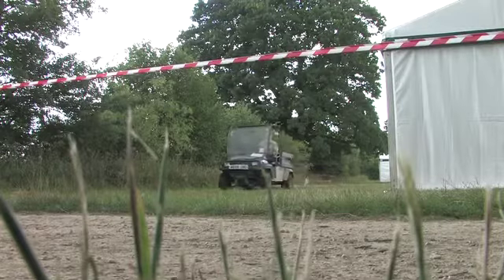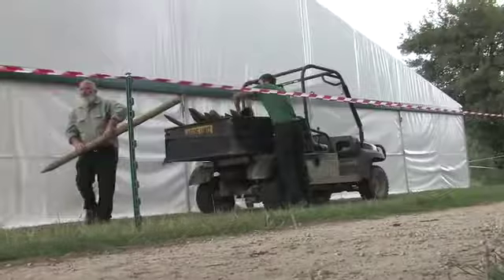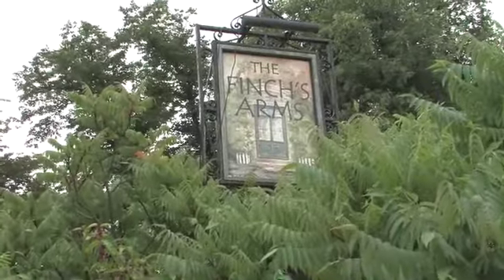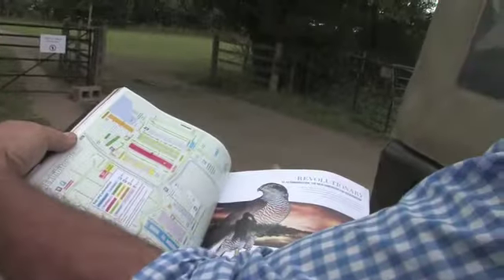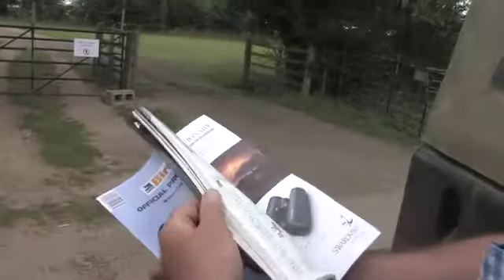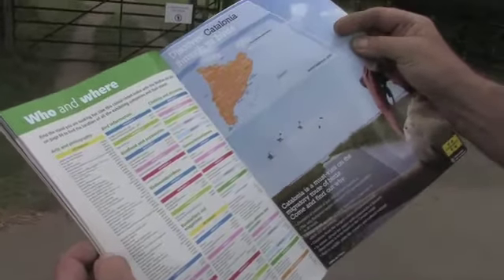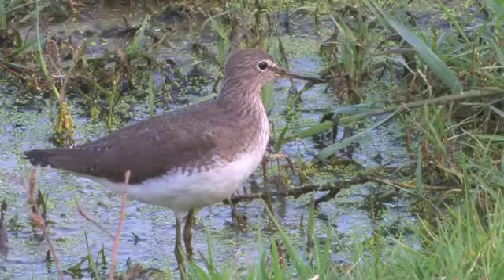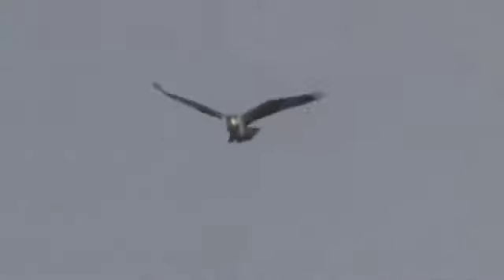Birdfair.tv - Tim Appleton Introduces the build up to Birdfair 2010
Tim Appleton talks to Birdfair.tv about the build up to Birdfair 2010 at Rutland Water. The birdwatchers Glastonbury! Check back for a plethora of video, interviews and video blogging pieces from the worlds biggest birdwatcing fair.

Birdfair dates : August 20th to August 22nd 2010